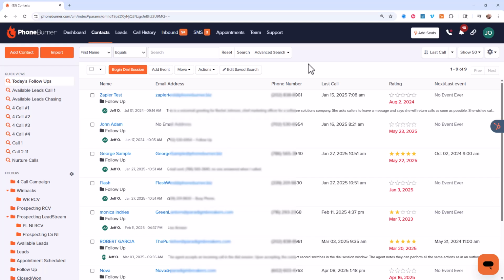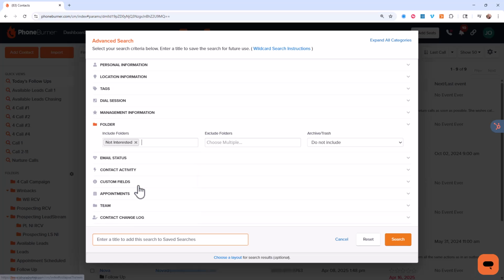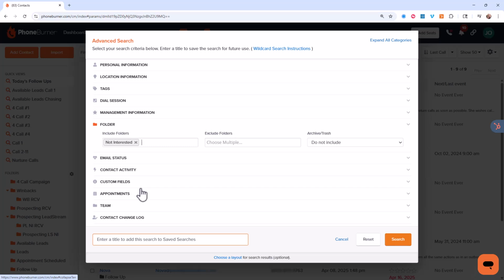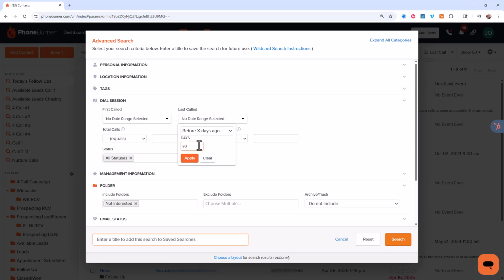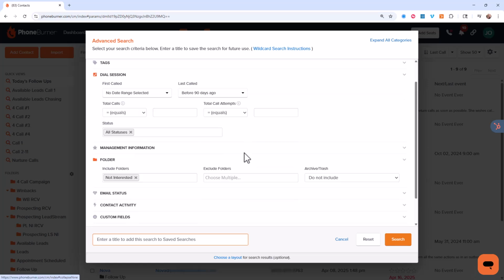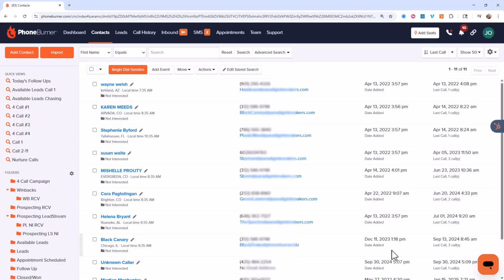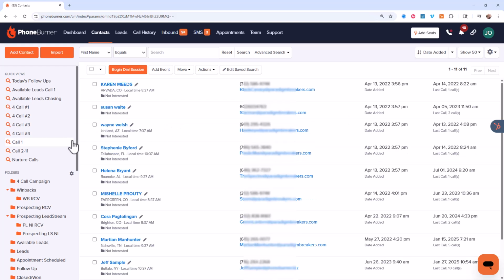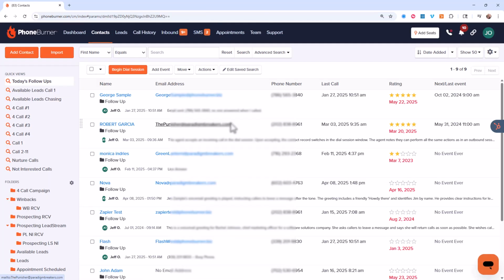Not Interested Follow Up Process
✅ Summary:

This video focuses on how to create a follow-up process for “Not Interested” contacts in PhoneBurner using the Advanced Search feature. Instead of continuing to call these contacts every few days—which could be annoying if someone already declined interest—you can pause outreach and schedule a strategic follow-up after a set time period, such as 30, 60, or 90 days.

The recommended approach:

Move contacts who say they’re not interested into a "Not Interested" folder.

Use Advanced Search to filter for contacts in that folder who haven’t been called in X days (e.g., 90 days).

Save this search as “Not Interested Calls” and pin it to your dashboard.

Regularly check this view to re-engage with contacts who may have been uninterested previously due to bad timing.

This ensures you're still following up while respecting the contact's space and improving long-term connection chances.

not interested contacts, follow-up process, advanced search, PhoneBurner training, re-engagement, contact folders, calling strategy, sales timing, lead recovery, contact cooling period